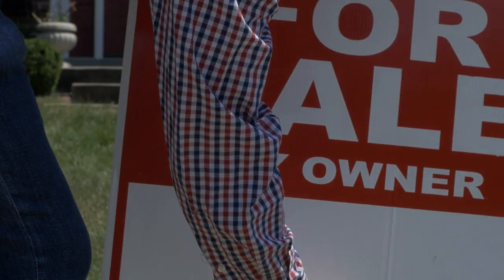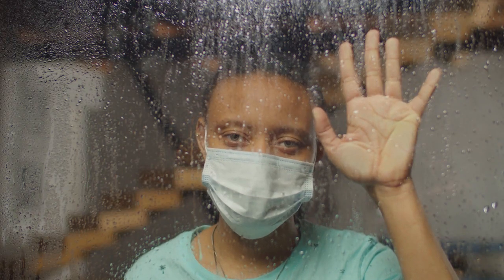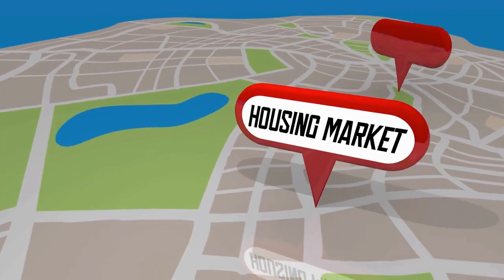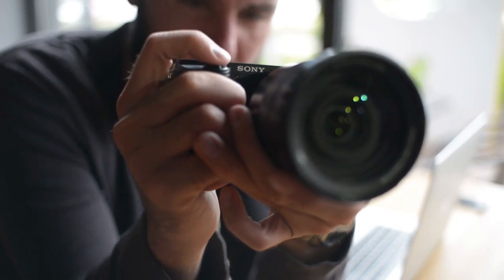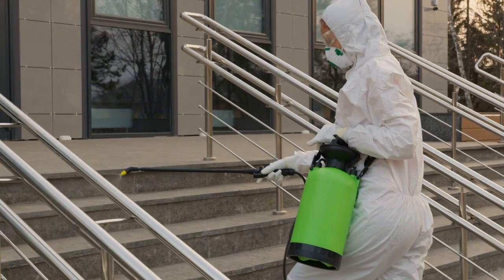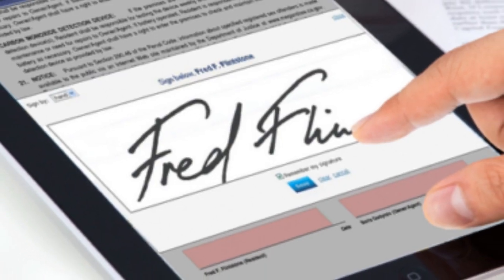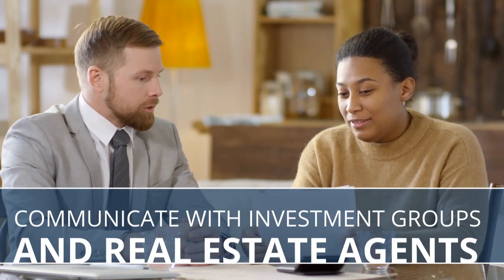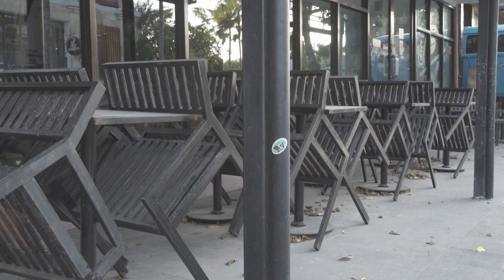Selling a House During The Pandemic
The Covid-19 pandemic brought on many things to the forefront of our minds, especially in terms of our living situations. There are many things to think about, but selling your house can at times feel like one of the most difficult.

In this video, I'm going to share some tips for selling your home with confidence even during a pandemic, like the one we've found ourselves in.

It can be hard to know where to start when you're trying to sell your house in general, but Covid-19 brought on a new layer of challenges to the process. It can be hard enough just figuring out how much it should cost, let alone what needs to be done in order for the buyer-to-be happy with their purchase.

If you are considering selling your house during this pandemic, then there are a few things that you may want to consider doing before listing it on the market. If you want hands-on help and direction we'd love to help out.

Our team can provide you with tips and personalized advice on how to sell you house in Brevard County FL or surrounding areas

To Learn More Please